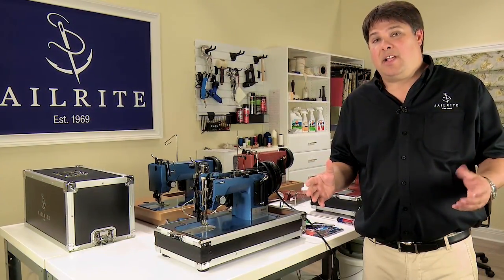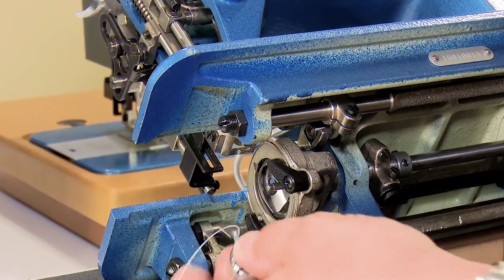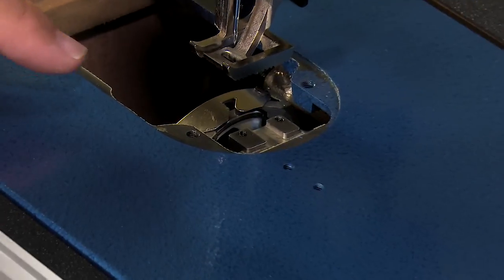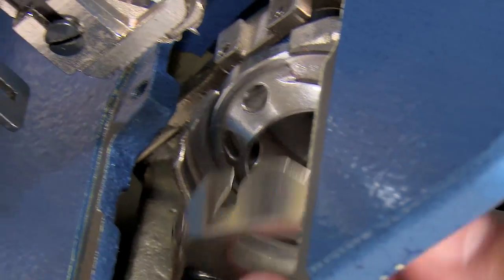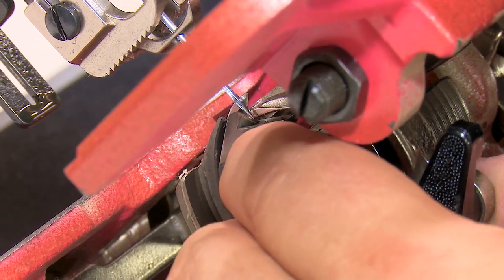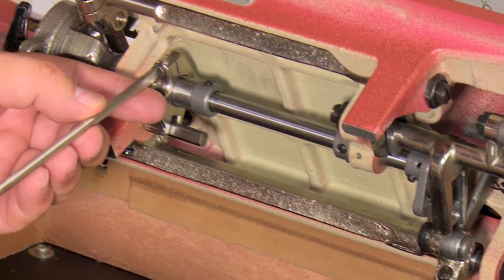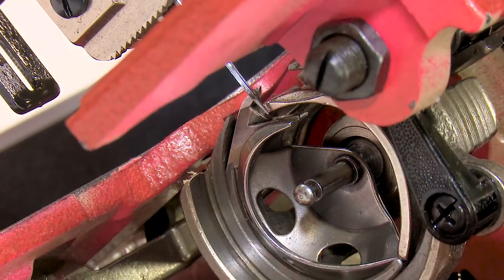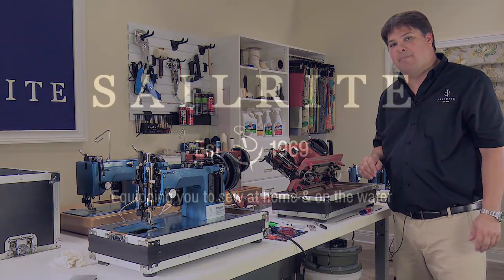Timing of the Sailrite Ultrafeed Sewing Machine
If you have skipped stitches or shredded thread when sewing, your sewing machine’s timing may be off. We’ll show you how to check and set the timing of your Ultrafeed Sewing Machine.

Interested in the Ultrafeed Sewing Machine?